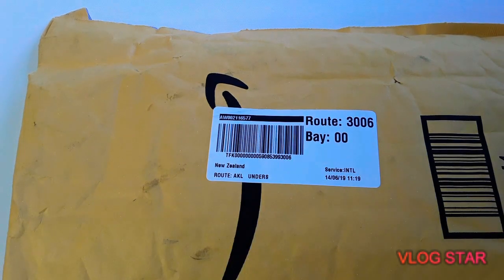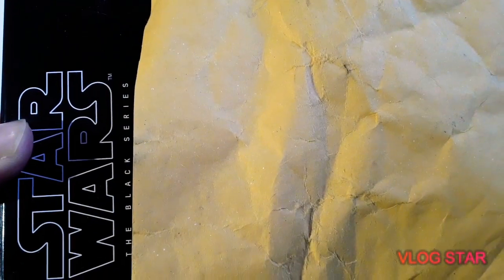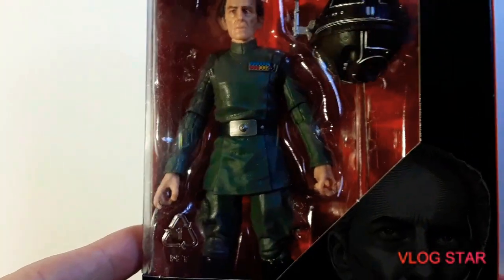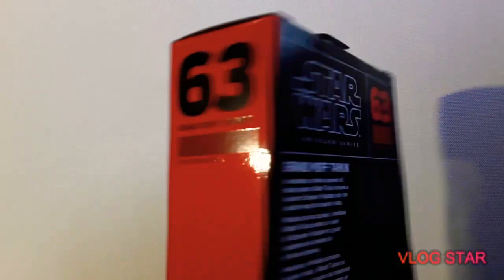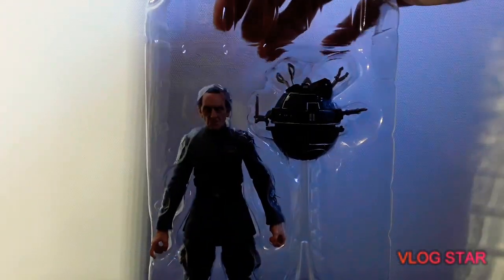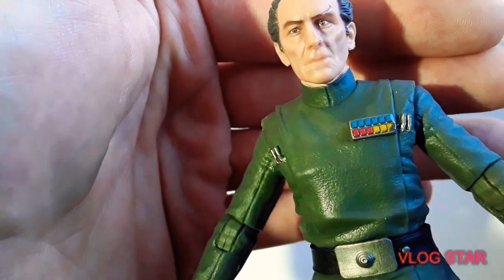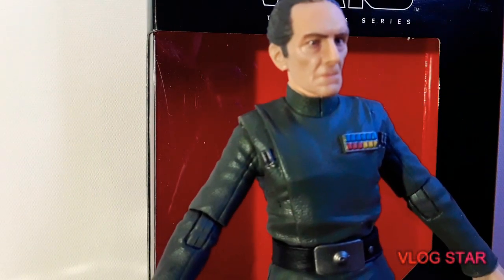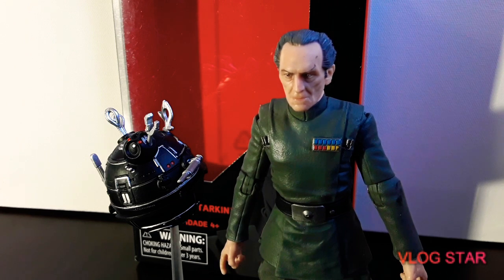Star Wars The Black Series - Mystery Opening - With Channel Update.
MYSTERY 🤘 Star Wars The Black Series.

I have also updated my channel and would love your feedback.